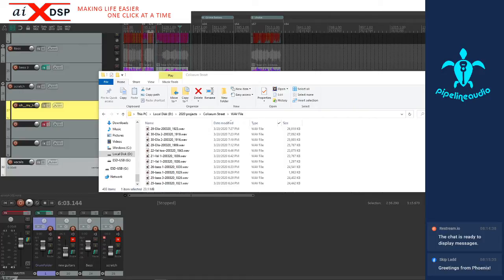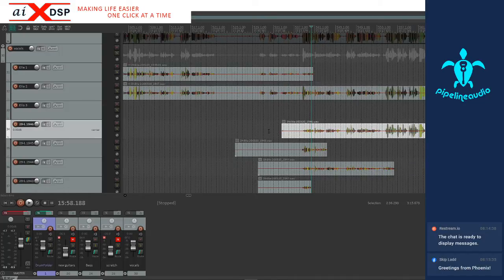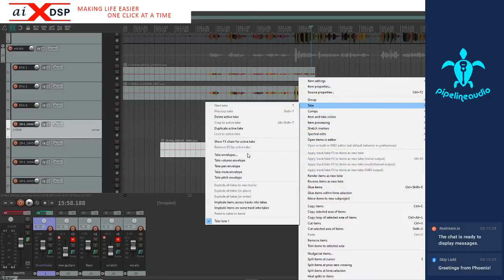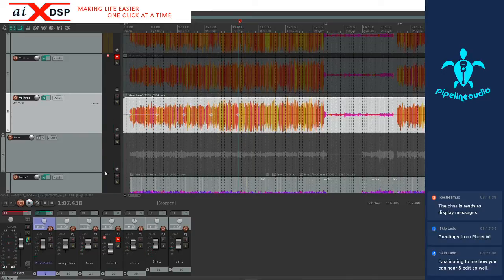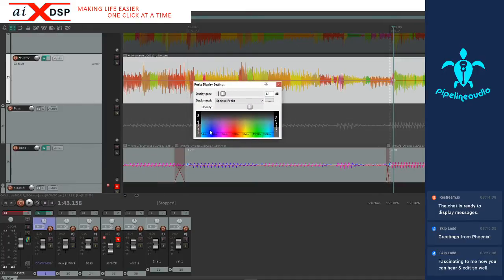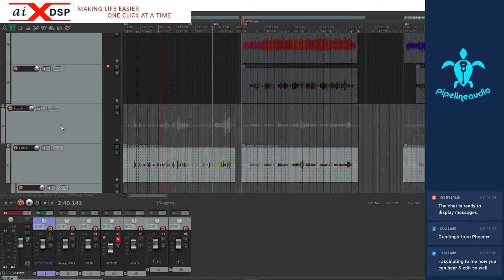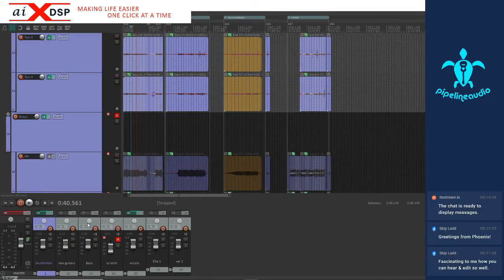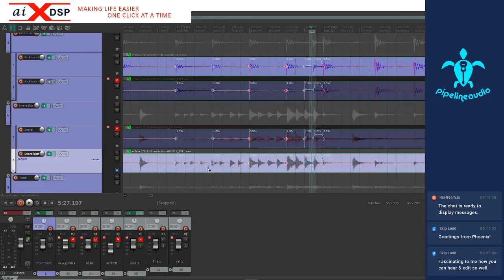Rescuing a broken project file